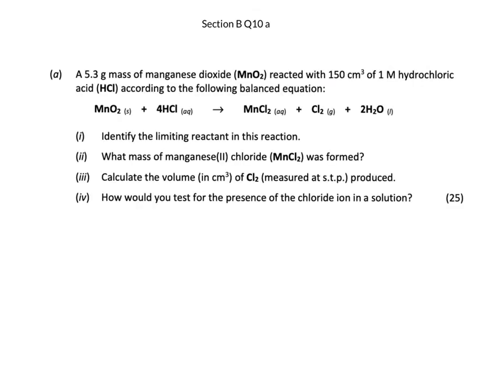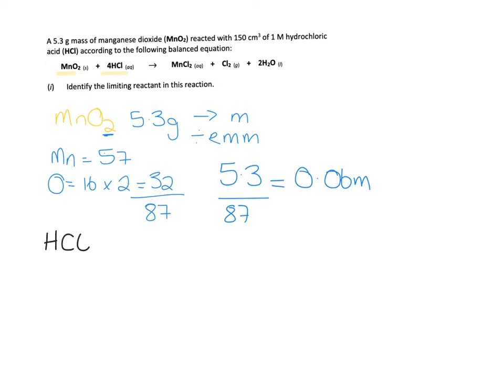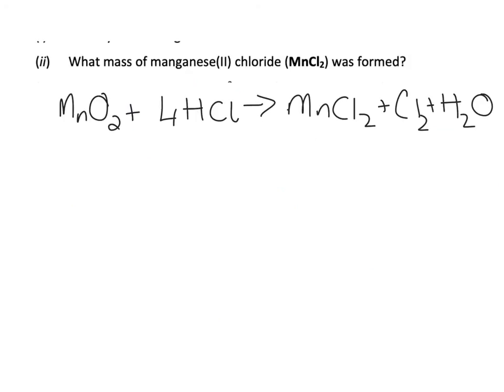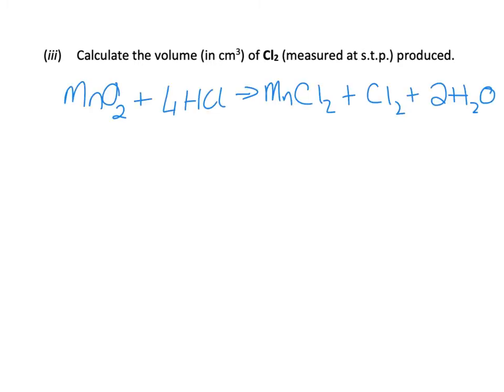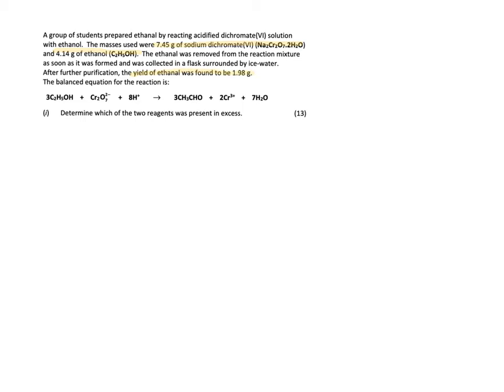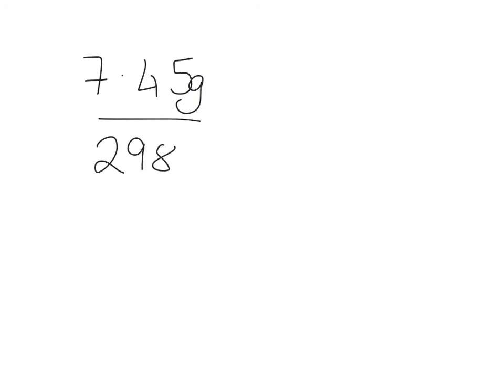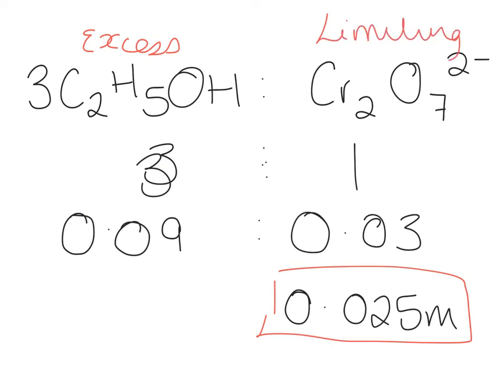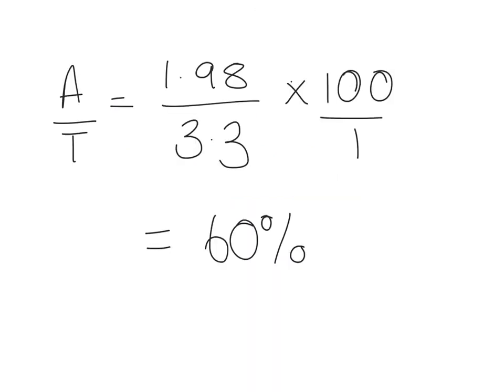Mock HL Percentage yield qs